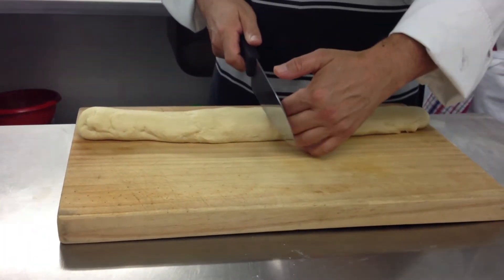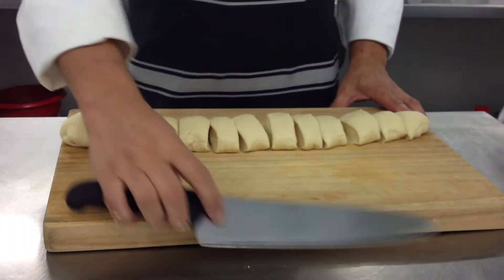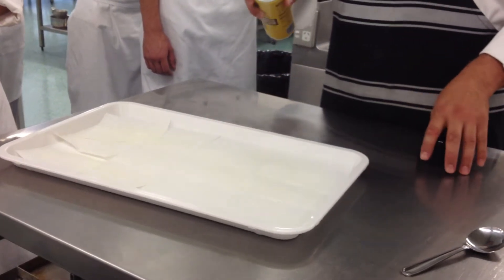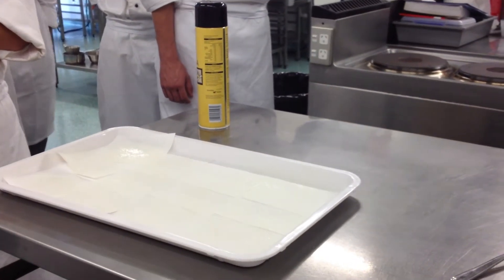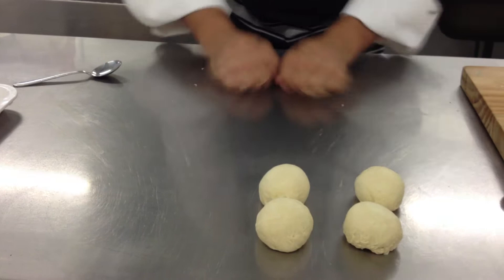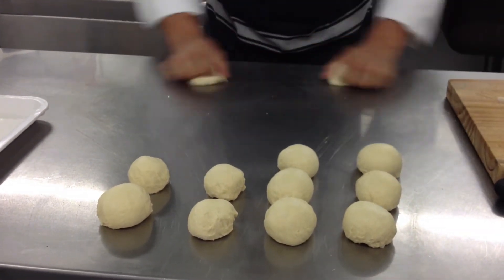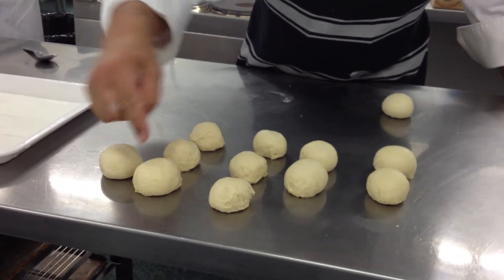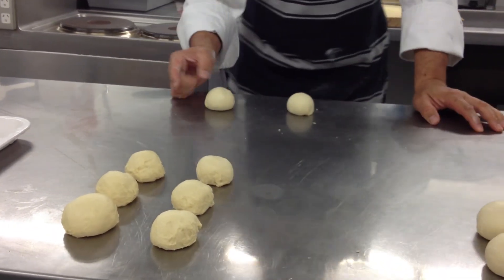0313 sweetbun dough